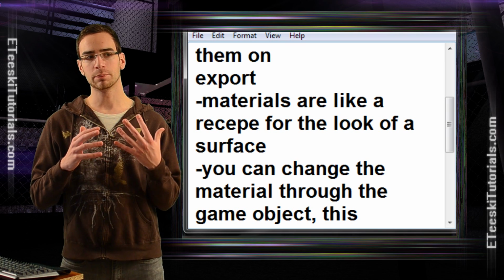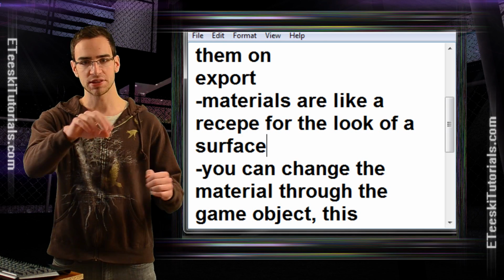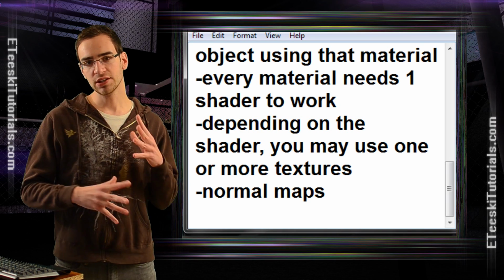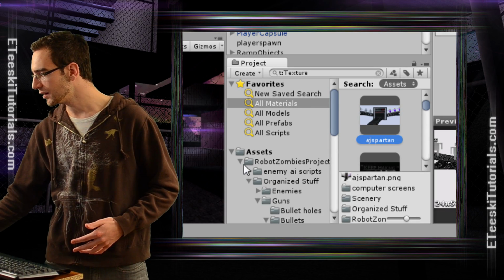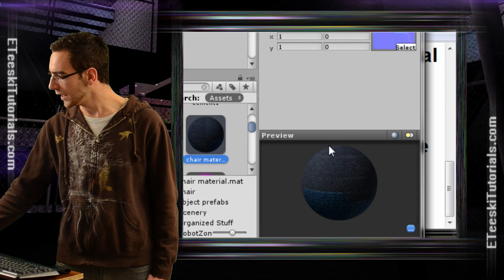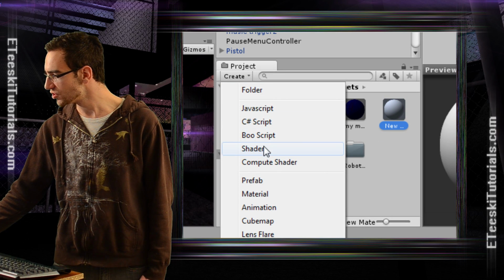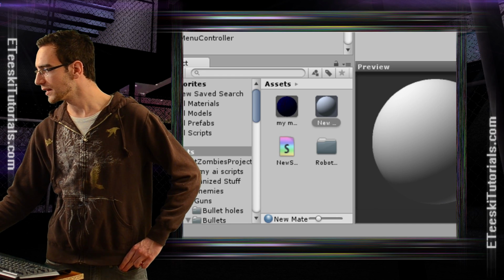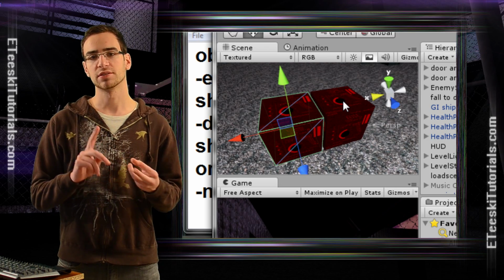Textures, Shaders, and Materials [UnityQuickTips]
[Unity3D] What are the differences between textures, shaders, and materials? And how do they all work together?